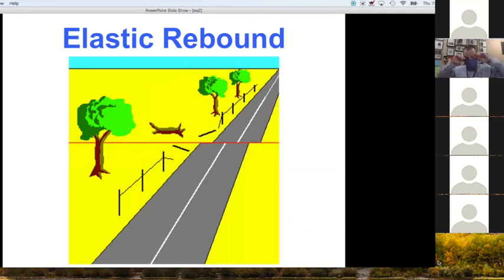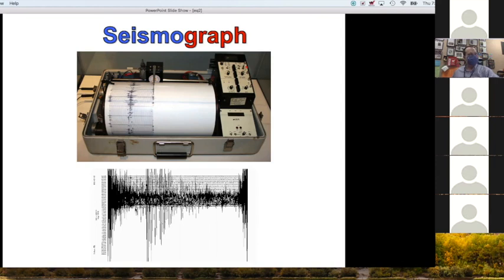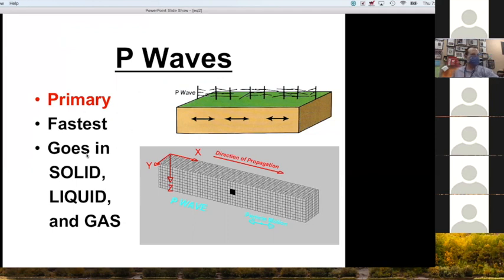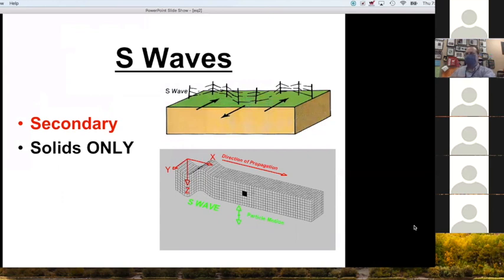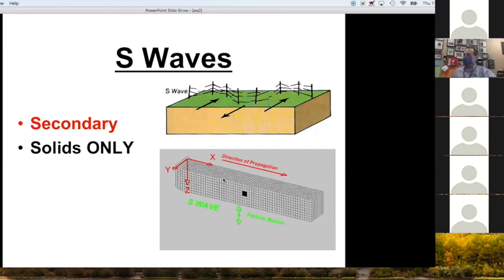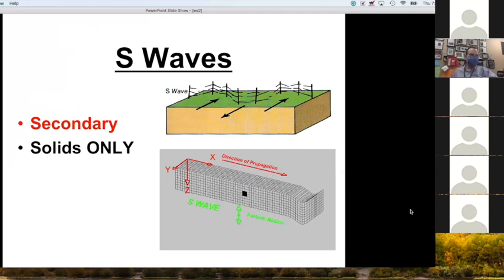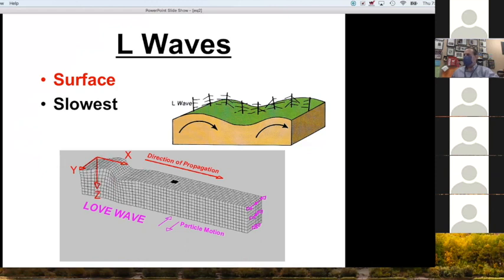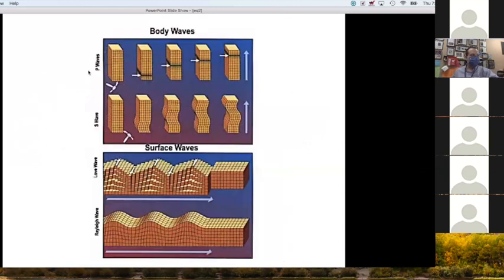Thurs Feb 25 Earth